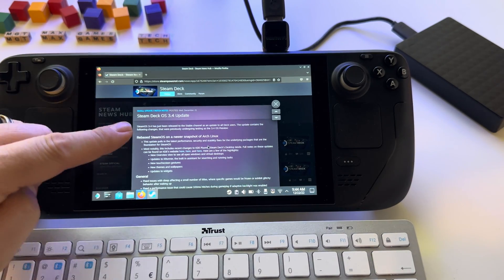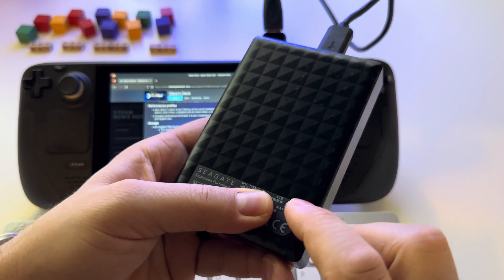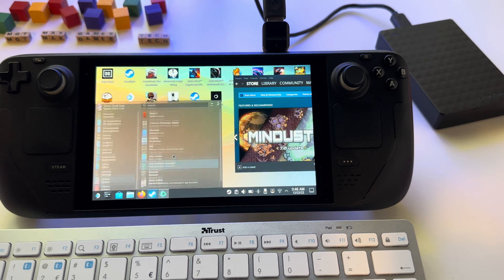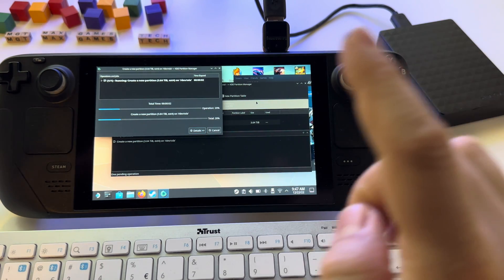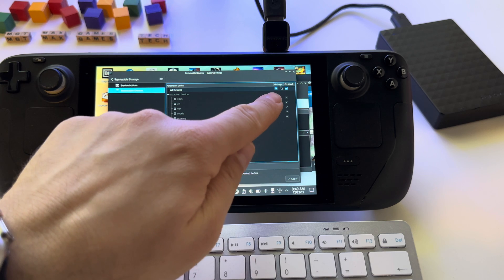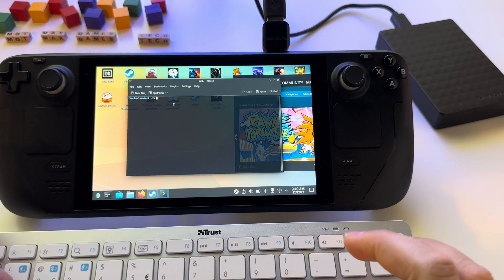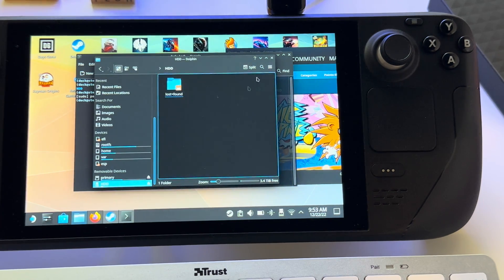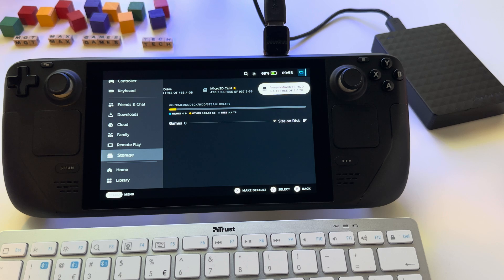Steam OS 3.4 biggest change: how to use external HDD hard with Steam Deck | set writing permissions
Steam OS 3.4 biggest change: how to use external HDD hard with Steam Deck & how to use HDD for Steam library | set writing permissions in Steam OS for external drive | how to format ext4 a HDD external drive using KDE partition tool.